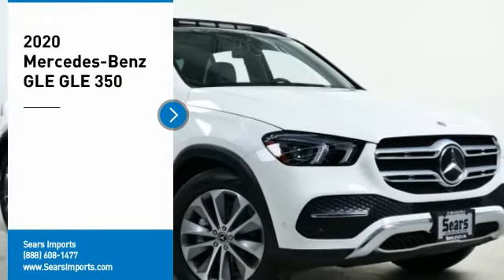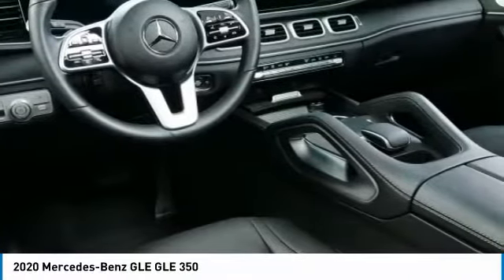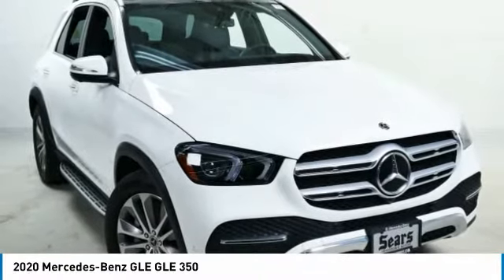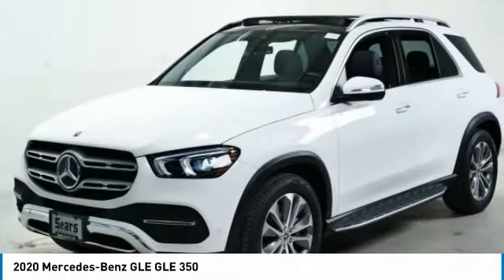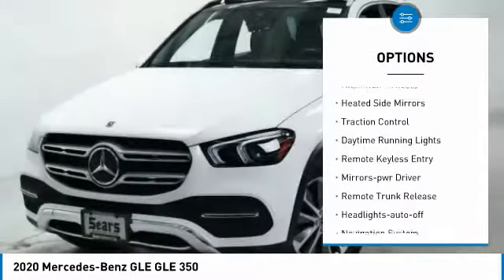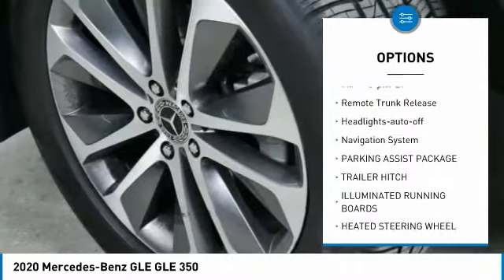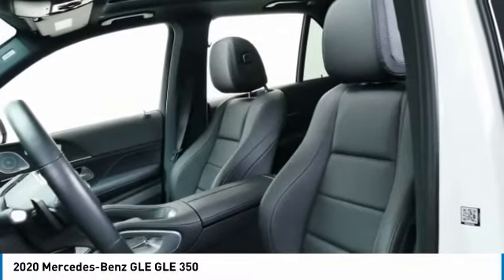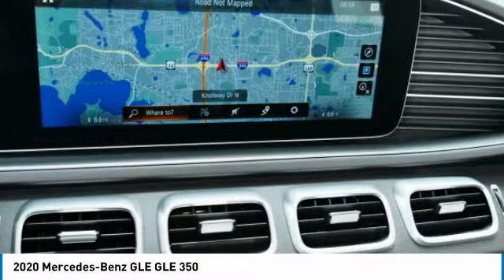2020 Mercedes-Benz GLE GLE 350 Minnetonka Minneapolis Wayzata,MN 74254